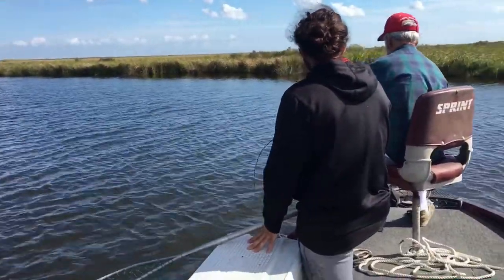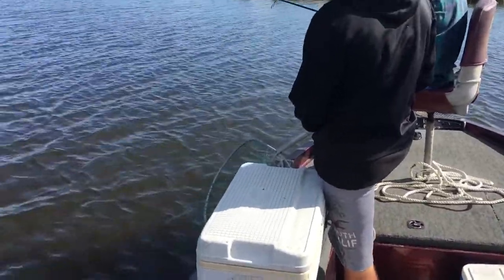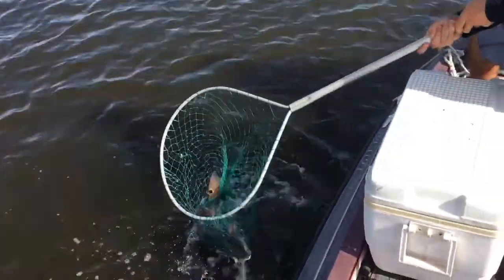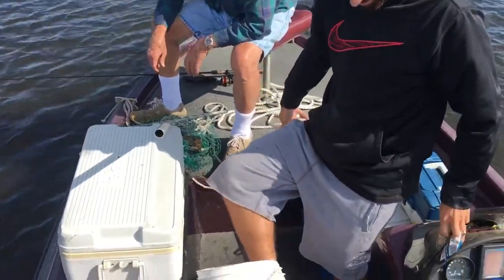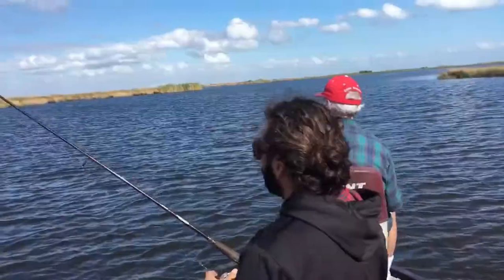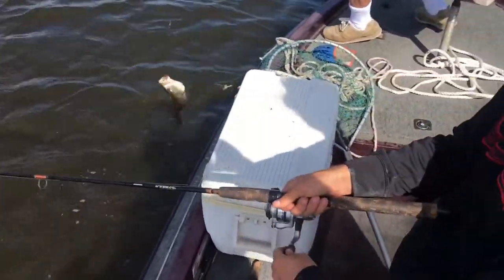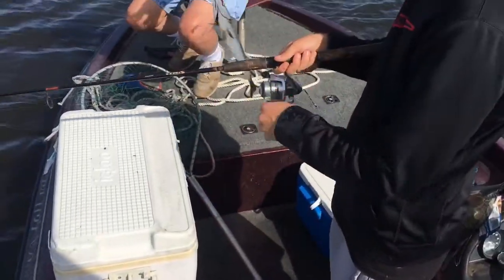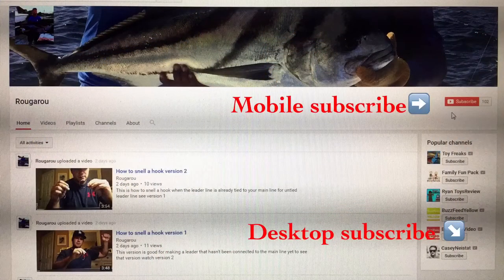Laffitte trout and redfish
Catching fish in laffitte la